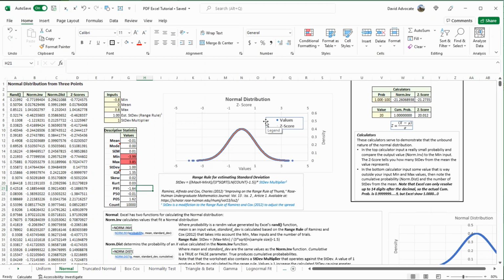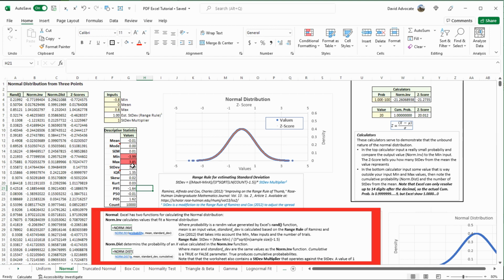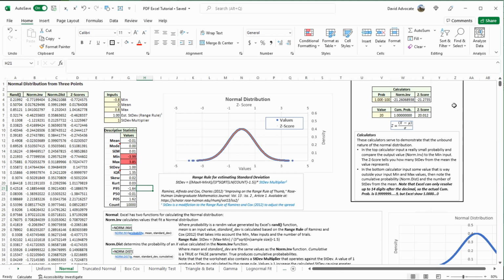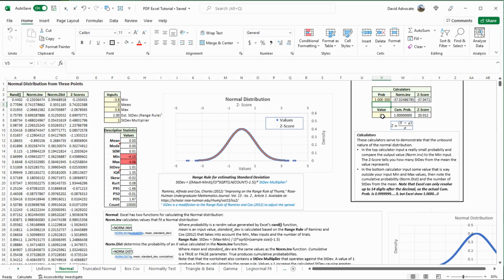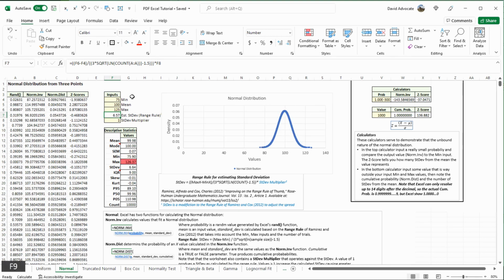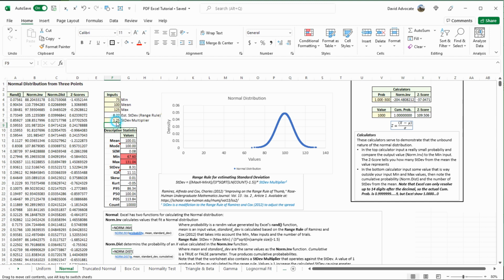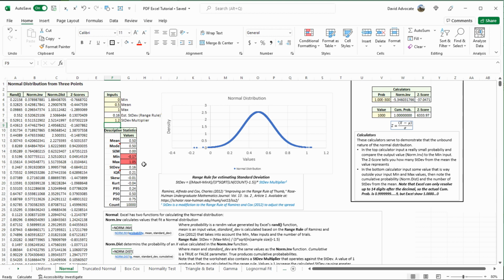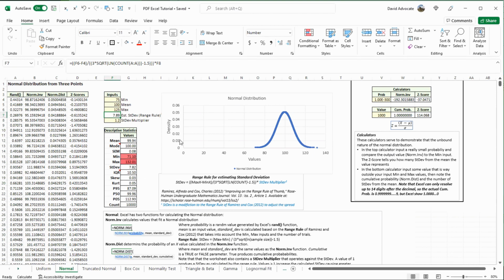03 Normal Distribution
03 Normal Distribution
This is the fifth module in the series "Modeling Probability Distribution" in Excel. This video describes the uses of Normal distributions and demonstrates how to implement it in Excel. It’s two parameters: mean and standard deviation can be attained form descriptive statistic or by guessing at the minimum, most-likely (mode) and maximum values, from these inputs the spreadsheet estimates a standard deviation using the Range Rule. The Excel workbook can be downloaded using the following lint